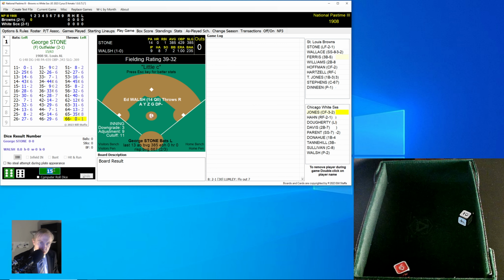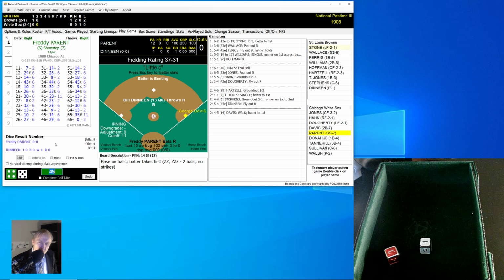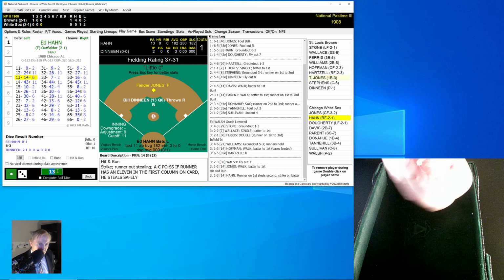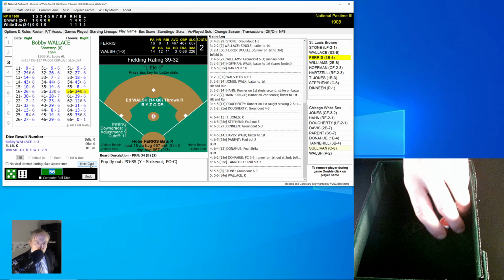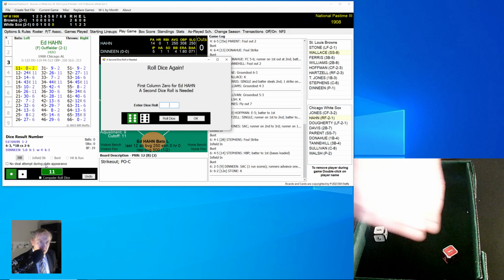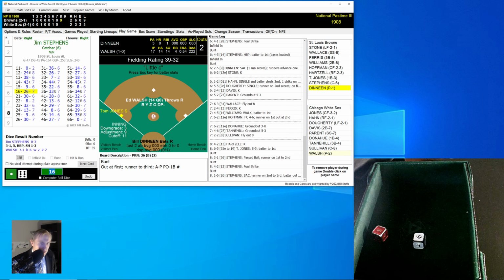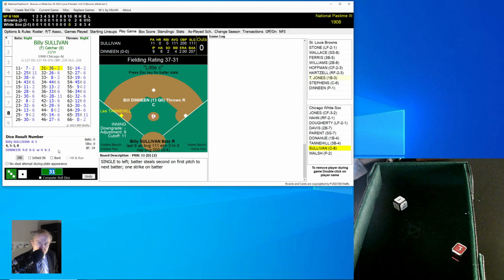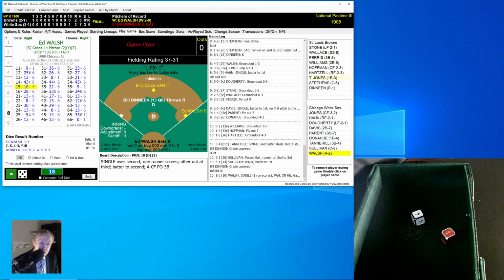Thriller! | Browns at White Sox | 4/17/1908 | Game of the Day | Let's Replay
Is Ed Walsh going to win 40 games just like he did in real life?  Come find out if he can win his second today, as the Chicago White Sox host the St. Louis Browns at old South Side Park.  This is the latest installment in my 1908 Major League Baseball replay using Skeetersoft NPIII.  Enjoy!